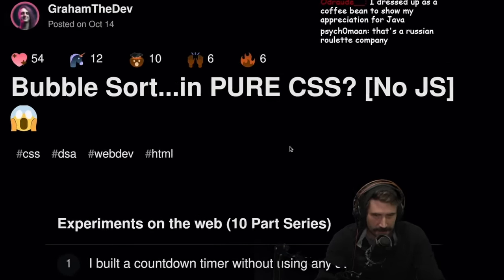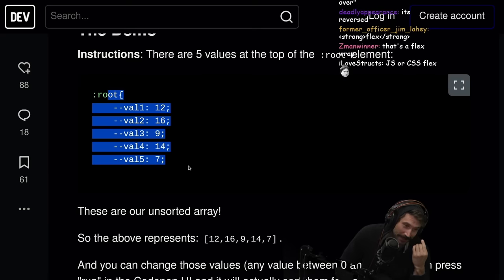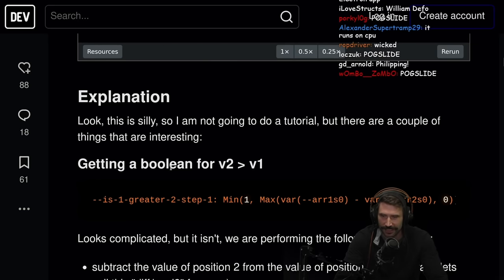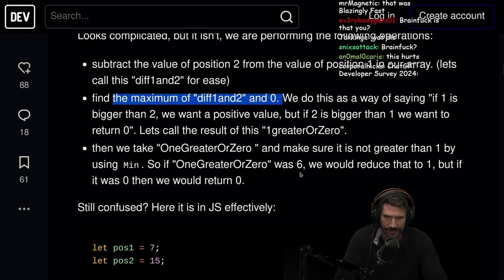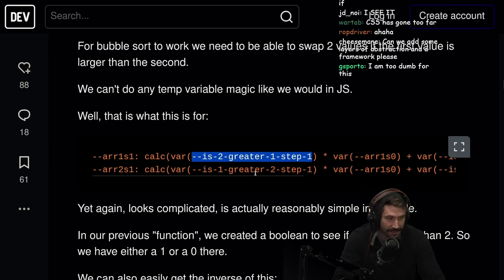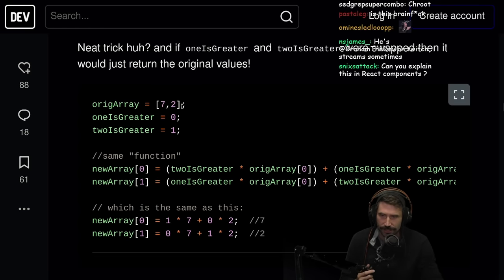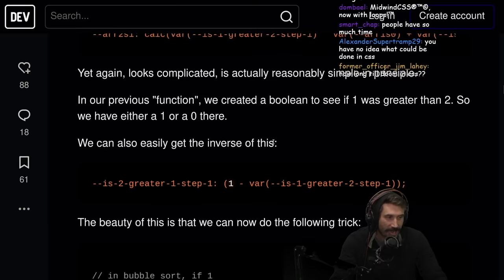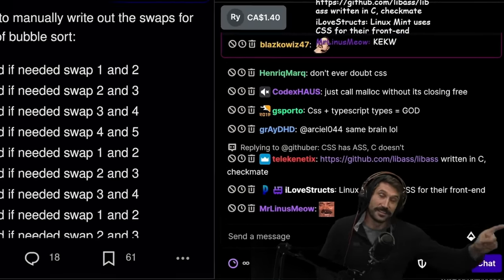Bubble Sort In PURE CSS | Prime Reacts